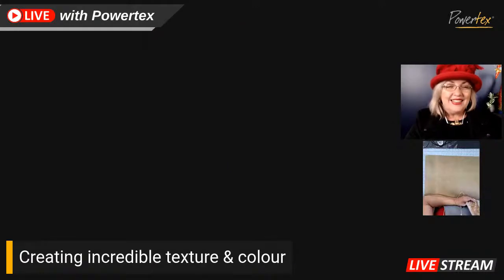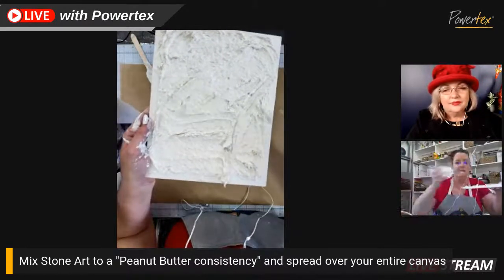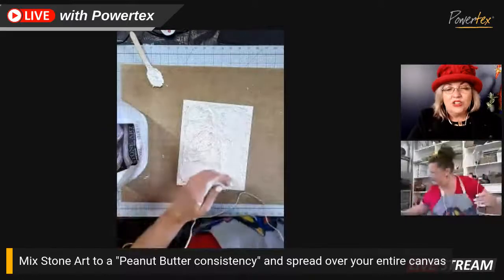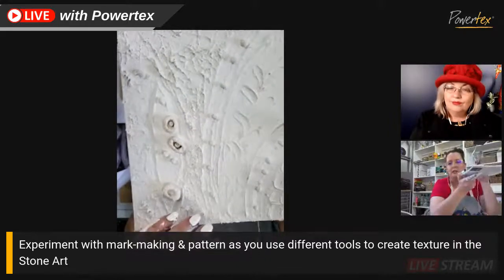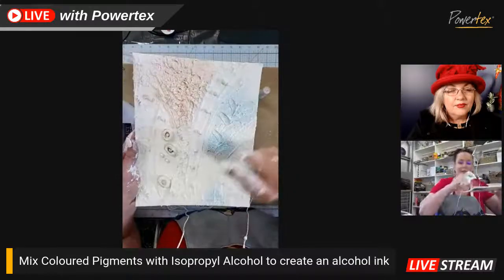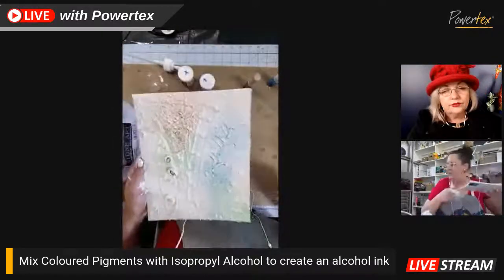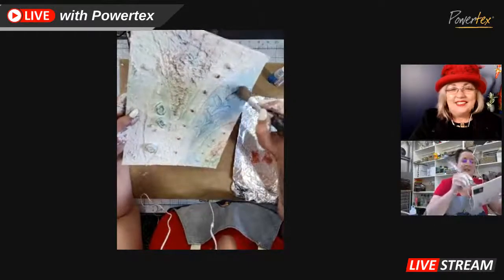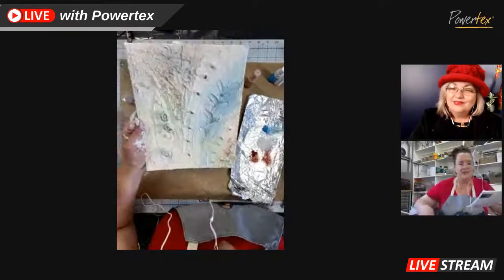CREATING TEXTURE & COLOUR with Powertex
ABUNDANT CREATIVITY WITH POWERTEX
FRIDAY LIVE 10am (AWST) Join Ashley Hay & Special Guest Artist Amanda Jensen from Abundant Creativity for a  LIVE demonstration with Powertex Art Supplies. Amanda will WOW you with her wizardry and will definitely get your creative juices flowing! Be sure to watch this inspirational episode as she reveals some of the experimental techniques that she has developed for creating texture & colour, with Powertex, in her own artwork! This is one not to miss!!!

WOOHOO… Let’s create!!!

Powertex products used in the demonstration include Stone Art & Coloured Pigments.

View Online Workshops with Powertex at Ashley Hay Art Academy

Listen to The Yarn - Homespun Arts & Music on IPL Radio: Sunday afternoons 2pm-4pm (AWST - with Ashley every fortnight)... To listen LIVE online go